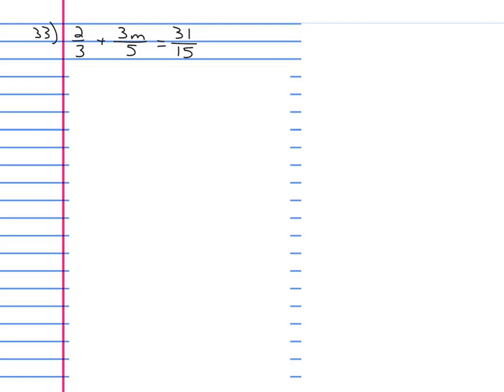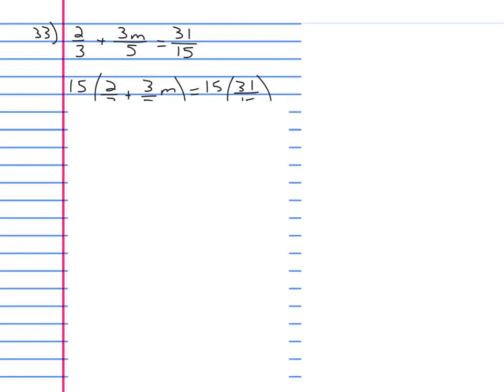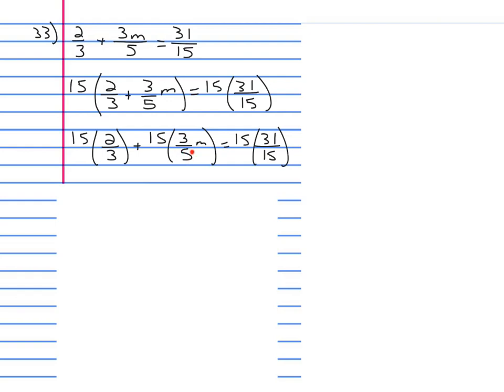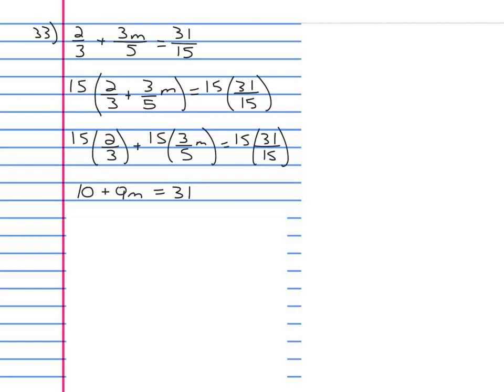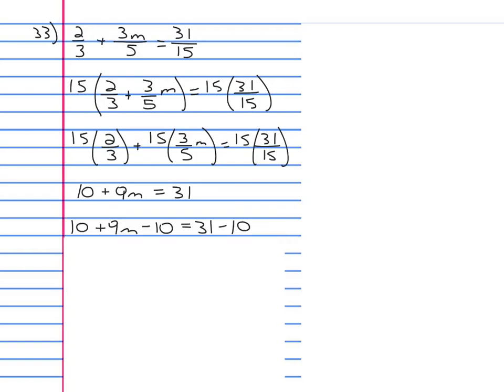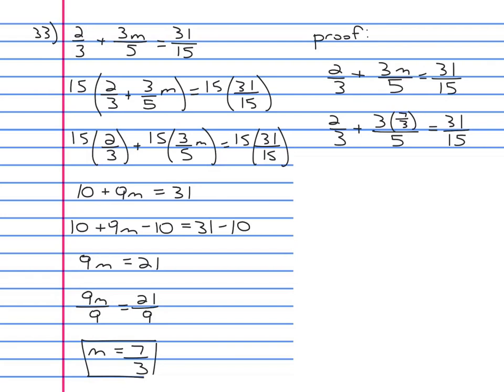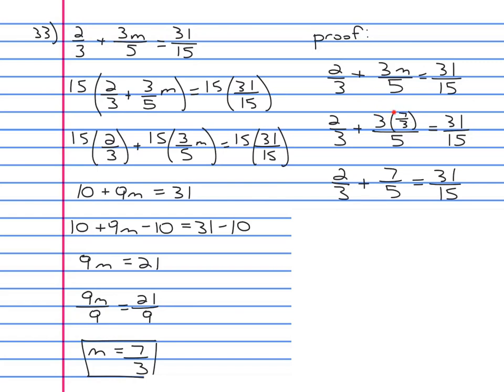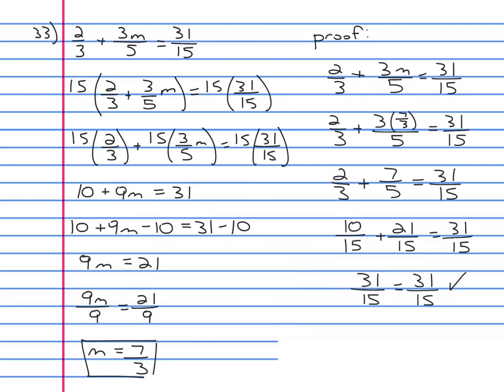Alg 1 Pg. 98 #33